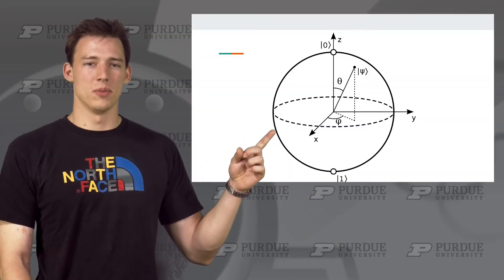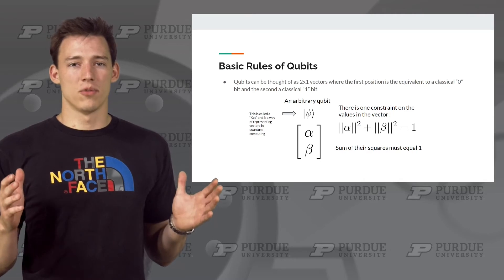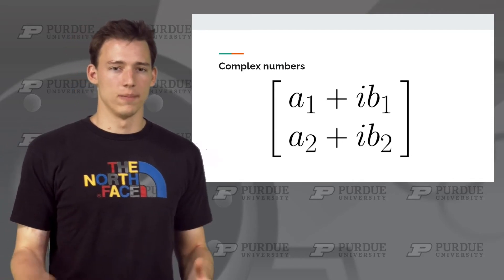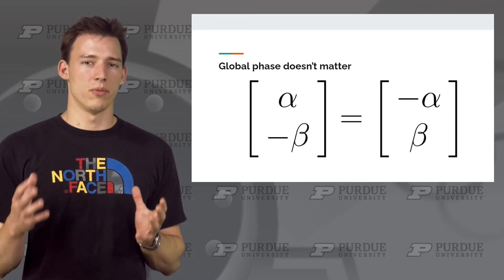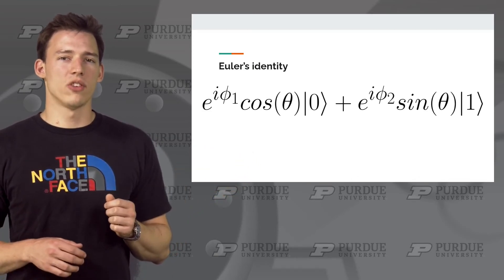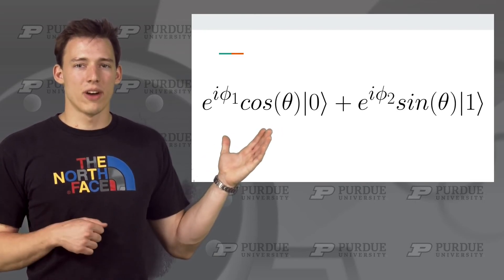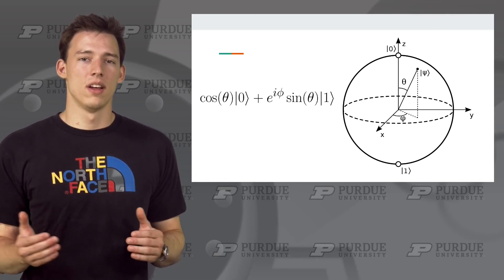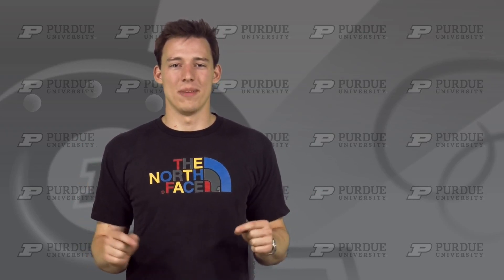The Bloch Sphere, Quantum Computing States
Have you ever wondered how we can visualize a qubit state? In today's video you are going to learn just that. Visualizing qubit states is key to understanding how quantum computers are so powerful.

Made by:
Hal Owens